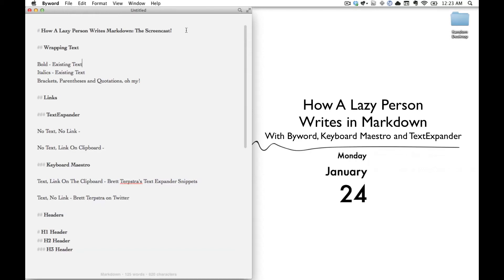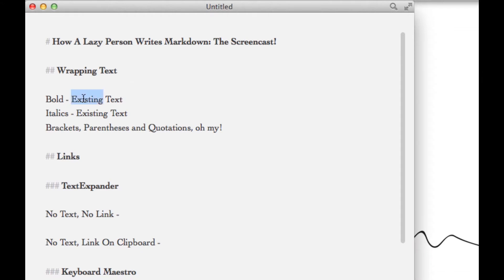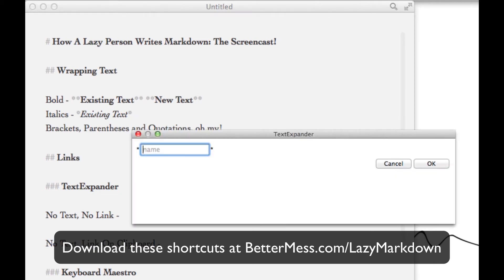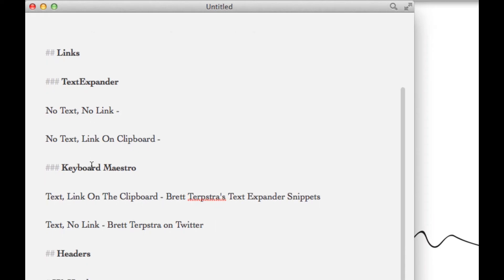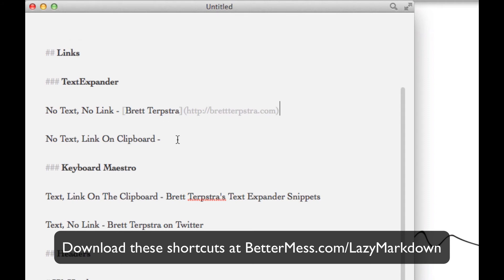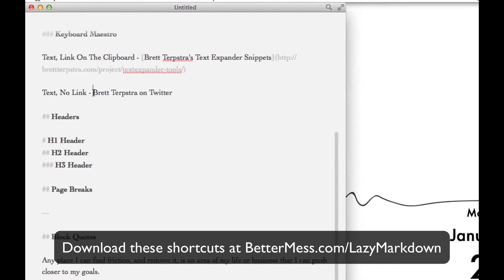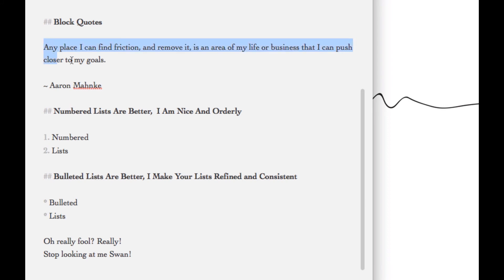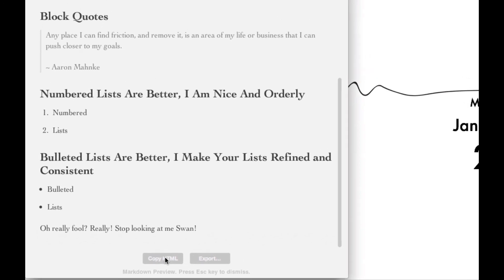Markdown For Lazy People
How lazy bloggers can take advantage of Keyboard Maestro macros, TextExpander snippets and Markdown to quickly format and post their writing to the web.

I also zoomed out a bit too soon, so be sure to follow Brett Terpstra